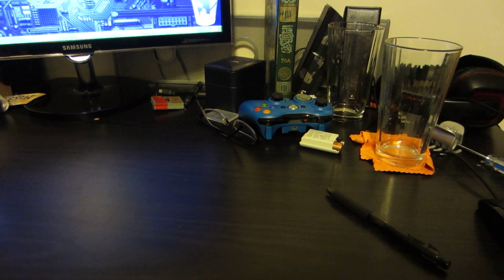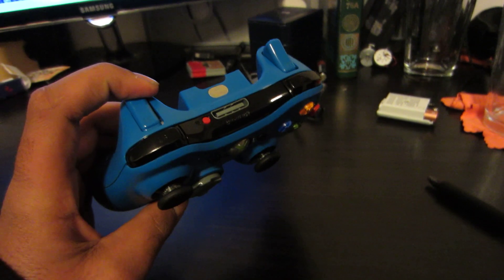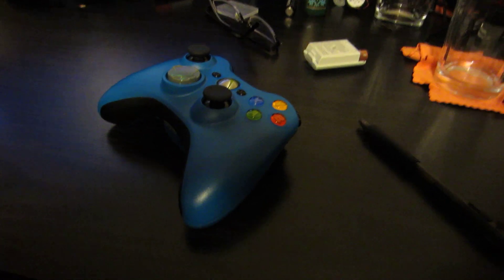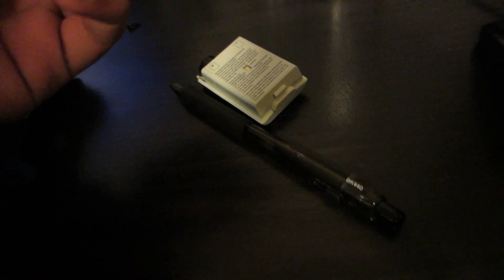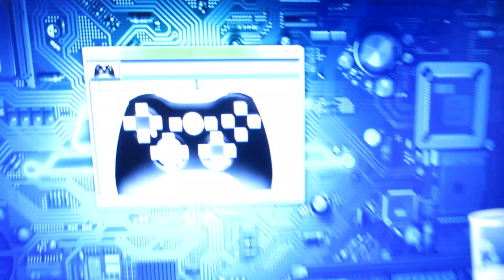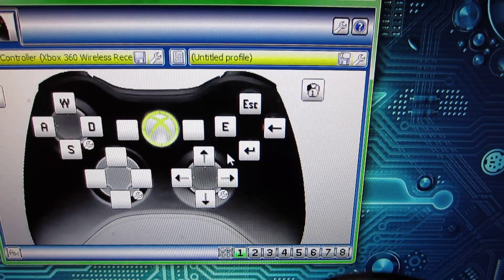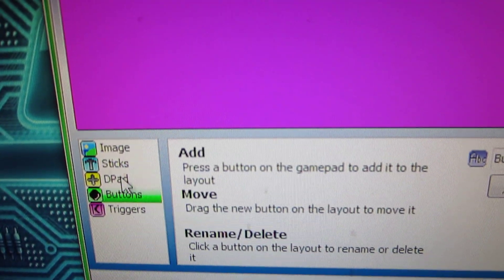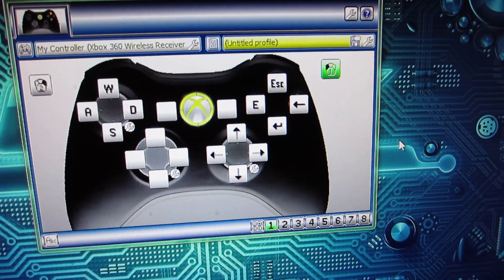Use Your Xbox 360 Controller as a Mouse for your PC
Just a tutorial on how to get a regular wireless Xbox 360 controller to function as a mouse or a joystick for your PC..

Thanks!